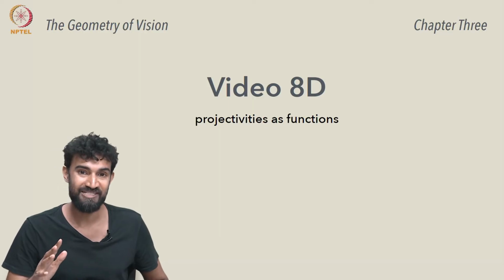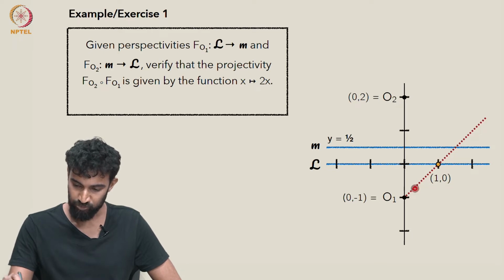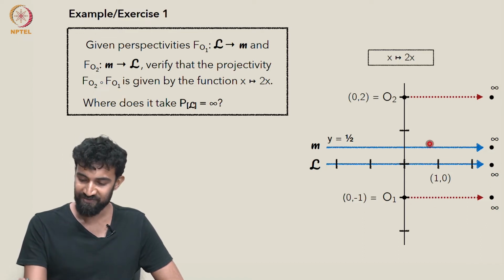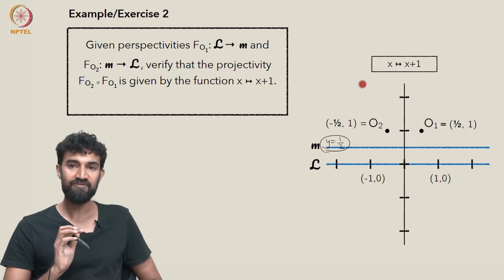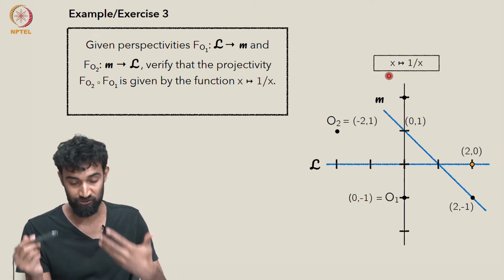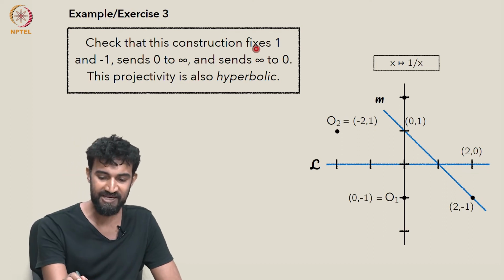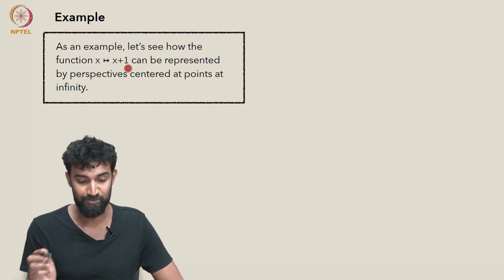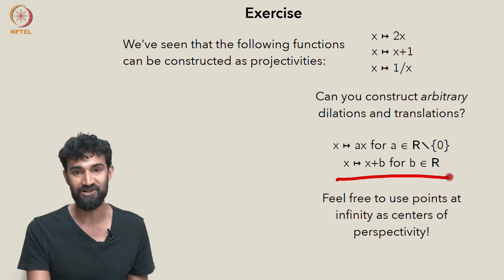Video 8D: projectivities as functions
epartment Of Mathematics

projectivities as functions